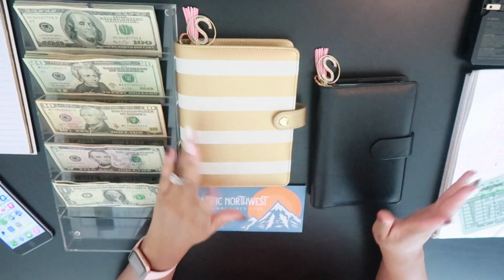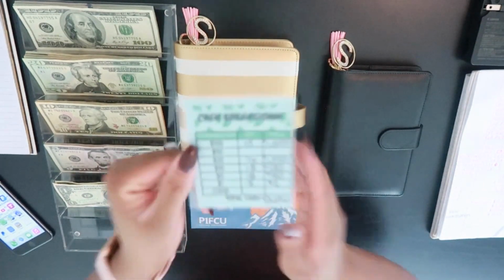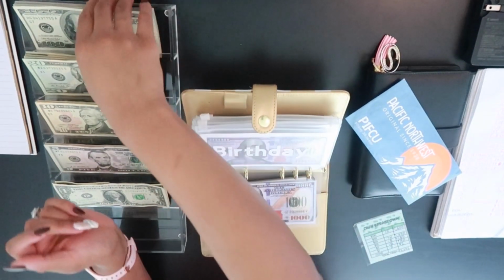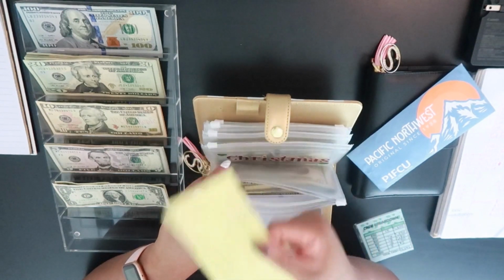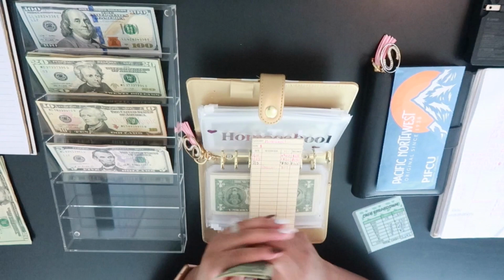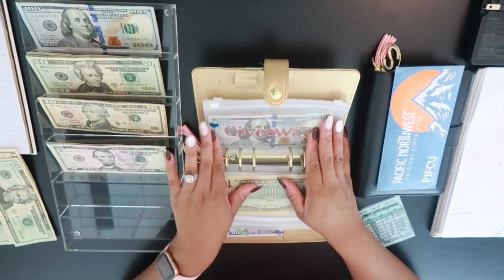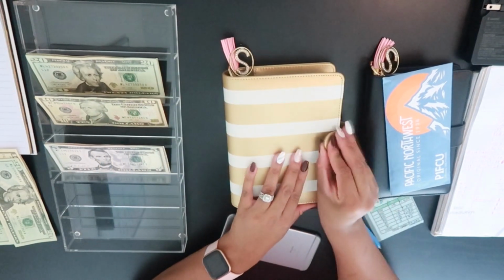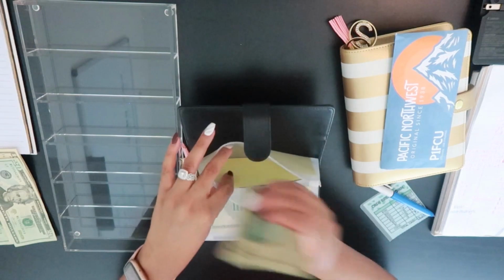$2,152 CASH ENVELOPE STUFFING | Sinking Funds | March 2021 | SAVING WITH SHANIQUA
Hey guys! Here is my March 2021 cash envelope stuffing. I am stuffing my sinking funds and I will be stuffing a total of $2,152. Hope you guys enjoy the video. 😀

💰CASHBACK APPS💰
💰IBOTTA
💰RAKUTEN
Get $10 for signing Up After Using Rakuten For The First Time.
💰FETCH REWARDS
💰SHOPKICK
My Code: SHOP415770
💰SWAGBUCKS

💕 ITEMS USED IN CASH ENVELOPE STUFFING VIDEOS💕
◾Clear Envelopes
◾Heart Stickers
◾Happy Notes Planner
◾Thickers (Alphabet Stickers)
◾Yellow 6 Ring Binder
◾️Letter KeyChain Charm
◾️Wooden Sunglasses Storage Organizer

12759 NE Whitaker Way, Y506

🤗About Me!